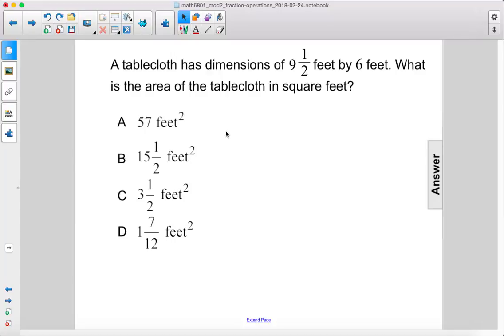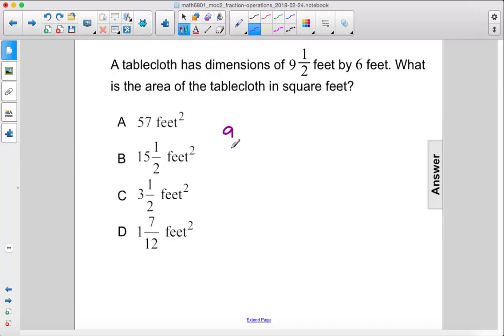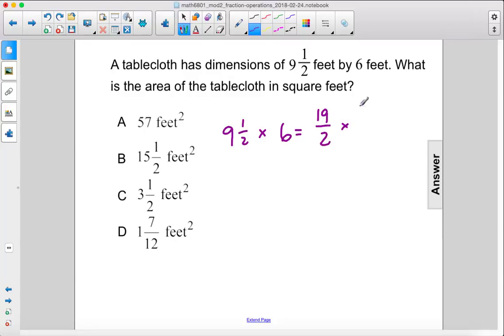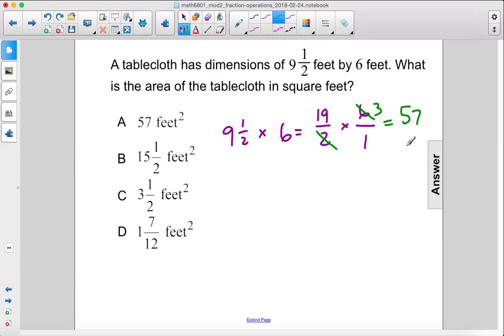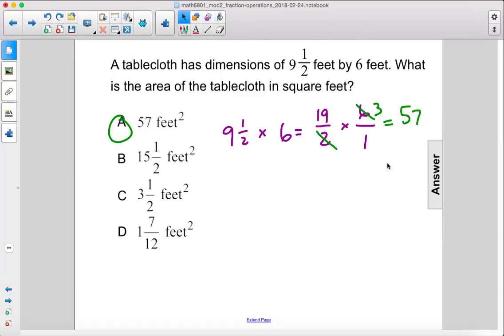Pre Algebra NO PT 2 Area Fractional Rectangles Q97